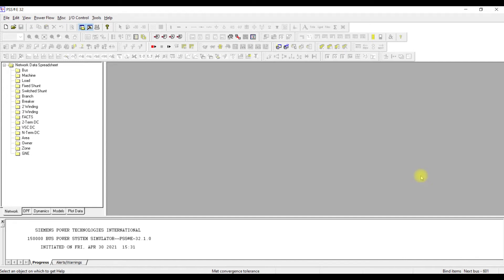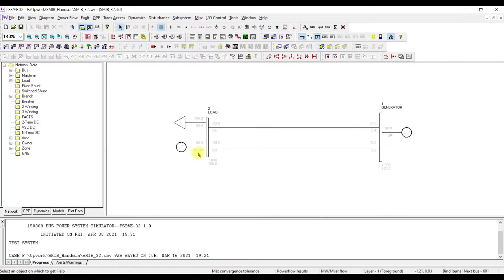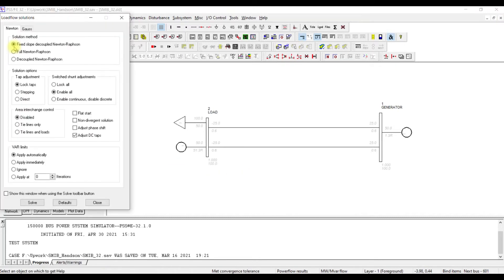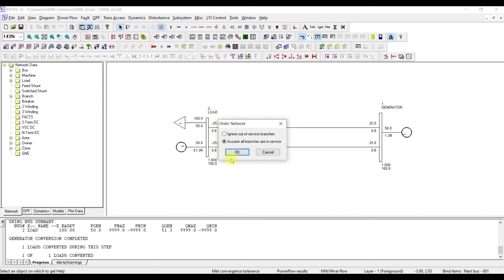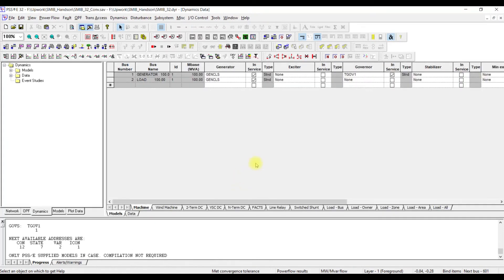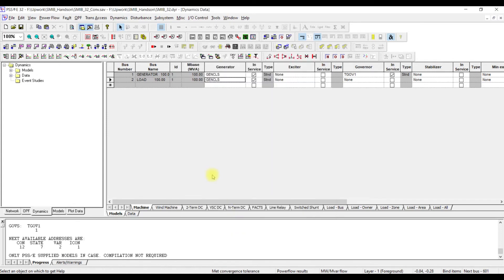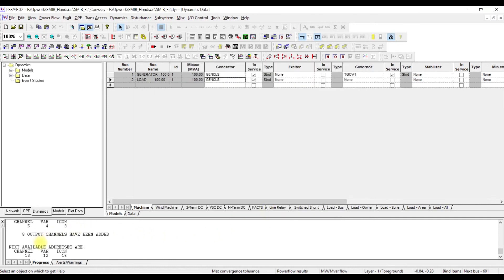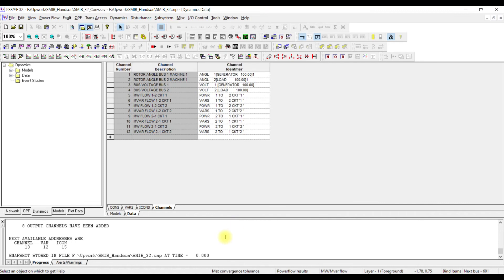Basic Power System Analysis Using PSSE Session03 - Part1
This video describes how to perform Dynamic Simulation in PSSE. SMIB is used to demonstrate basic modeling & simulation process.